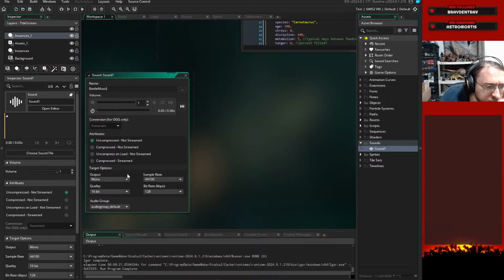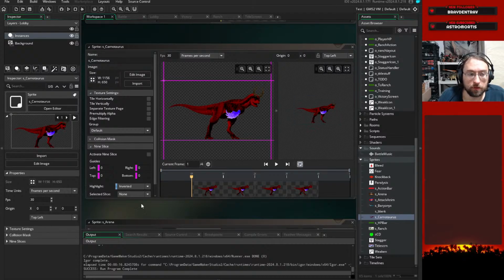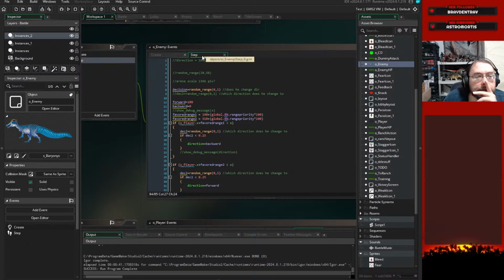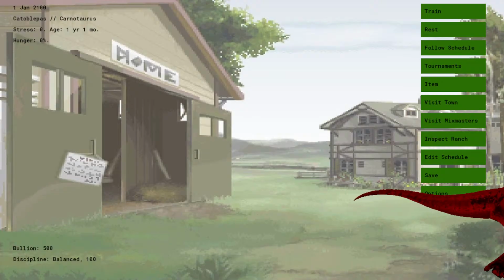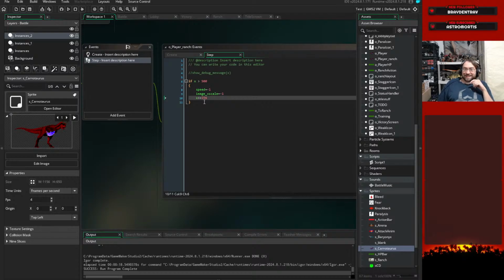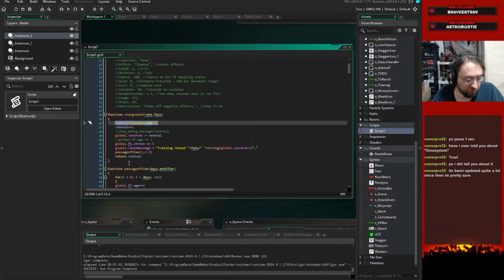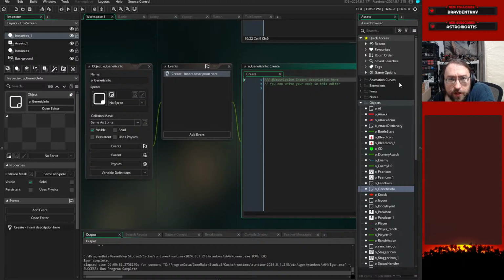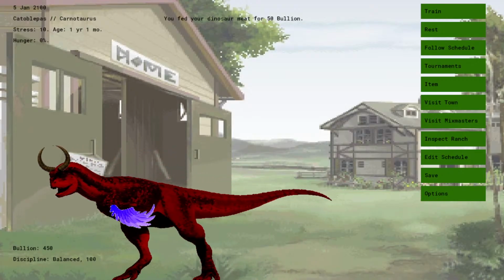Dinosaur Game Dev (Session 8)